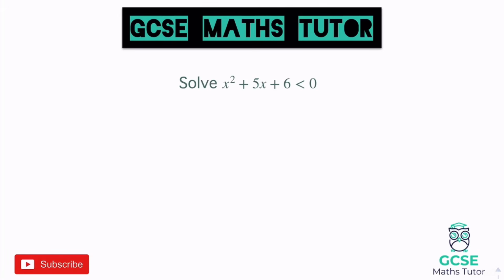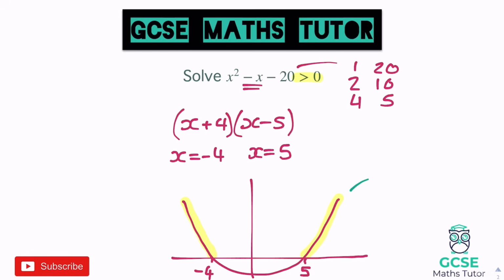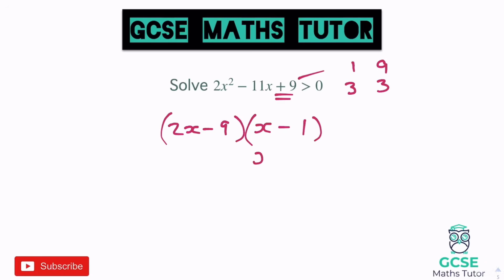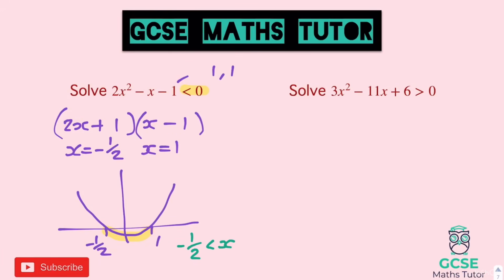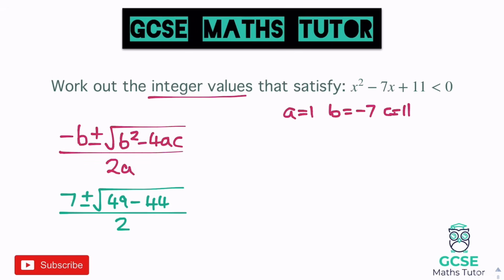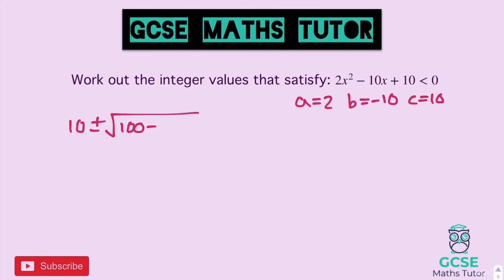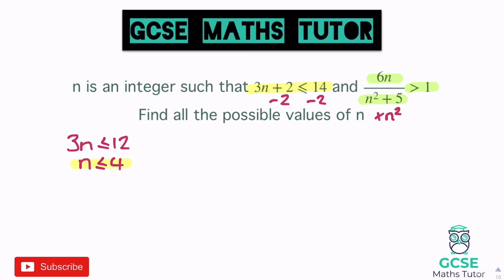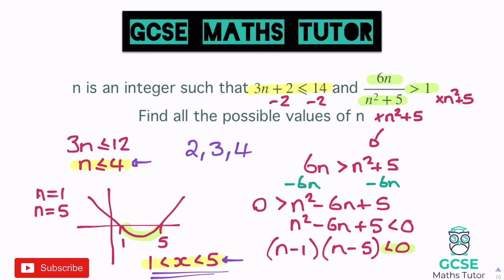Quadratic Inequalities (Grade 9) | Grade 9 Maths Series | GCSE Maths Tutor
A video revising the techniques and strategies for completing questions on quadratic inequalities - Higher only (Grade 9)

This video is part of the Inequalities module in GCSE maths, see my other videos below to continue with the series focussed on Inequalities.